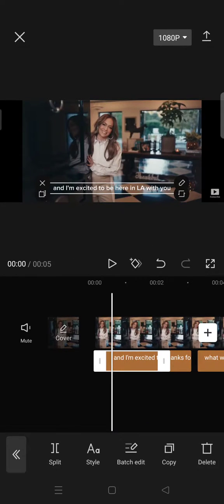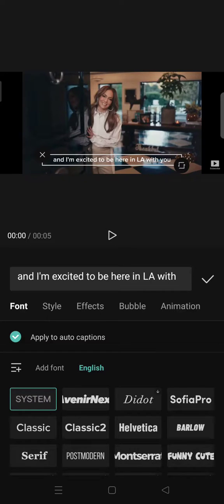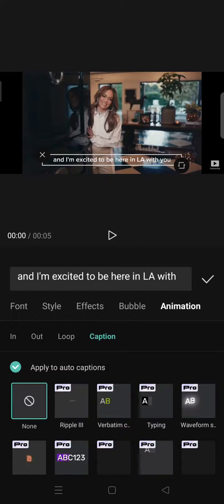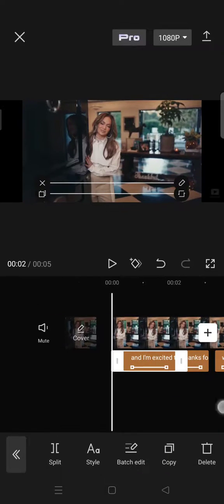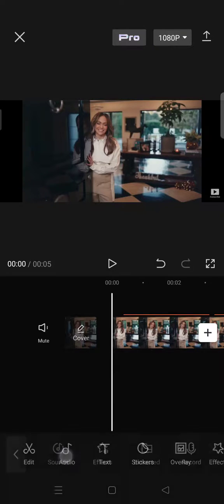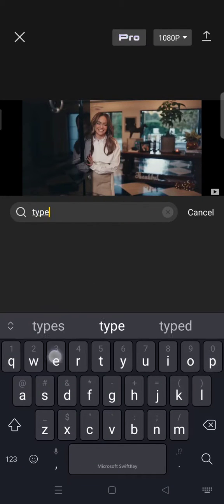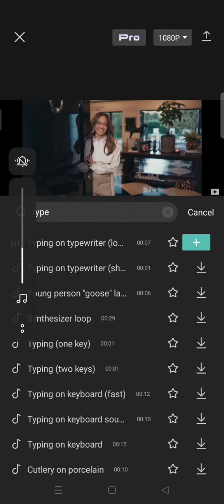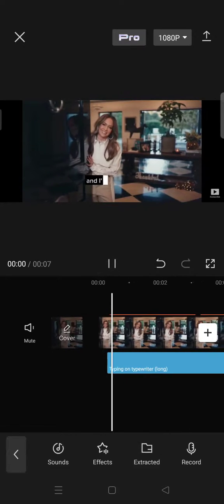How Can You Edit Subtitles or Text on Your Video with Typewriter Style Captions in CapCut?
This is how to edit subtitles in CapCut with a typewriter-style effect